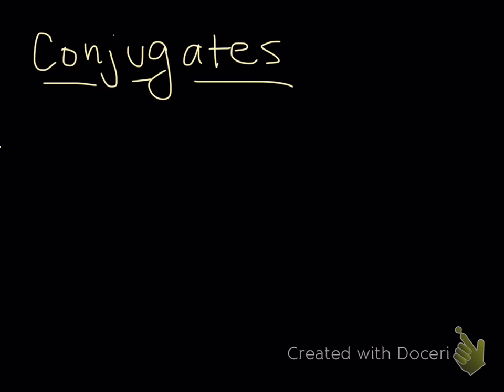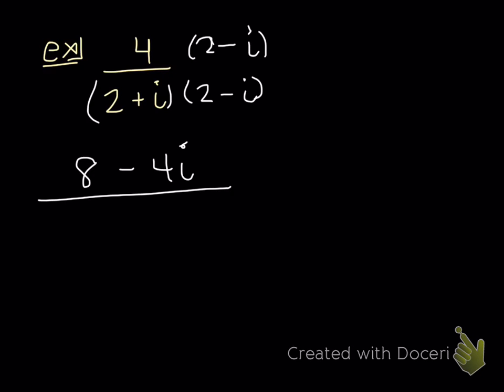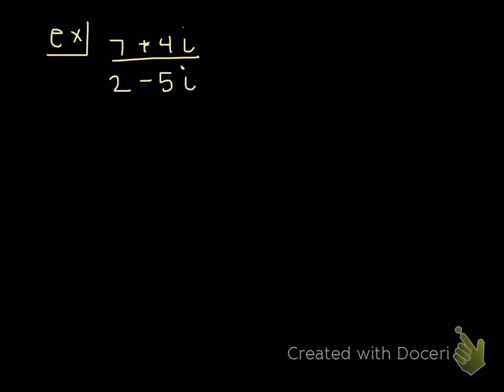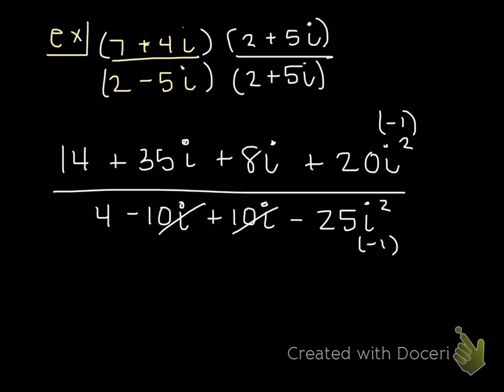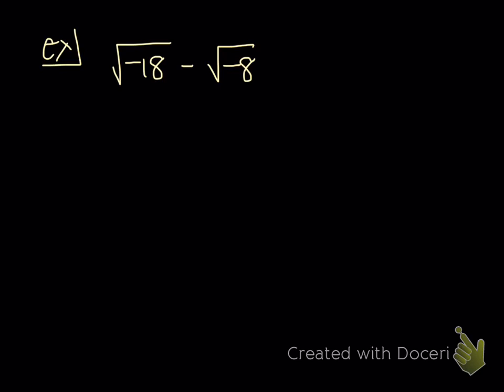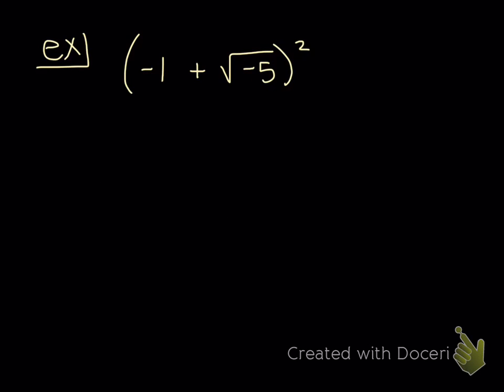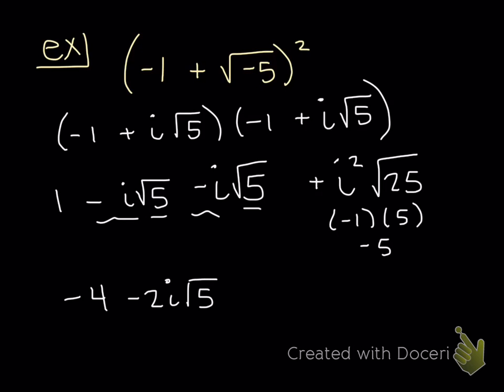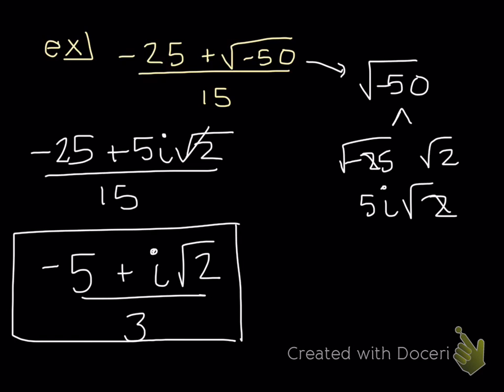2.1 day 1